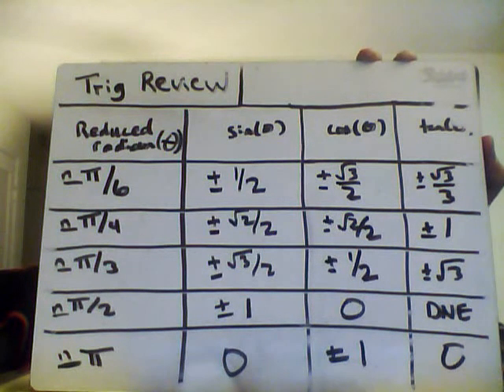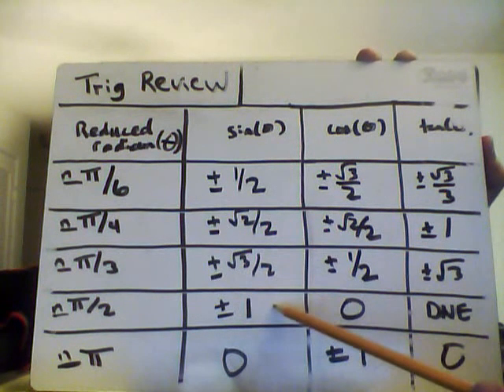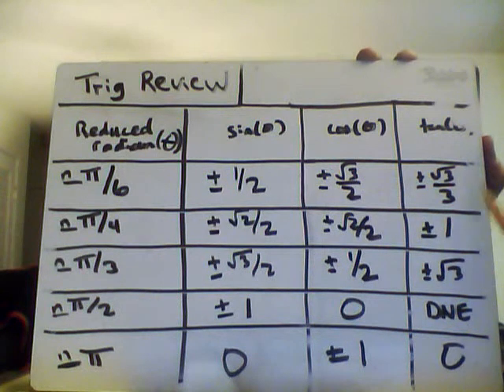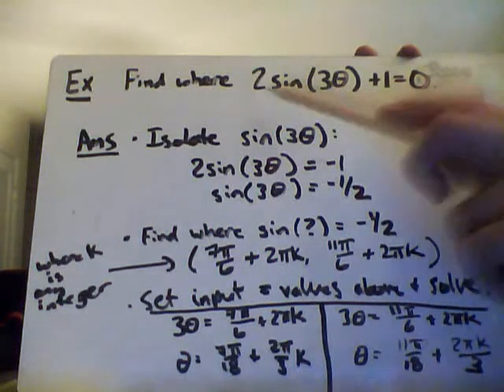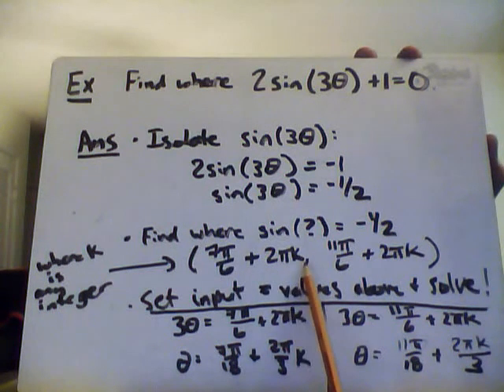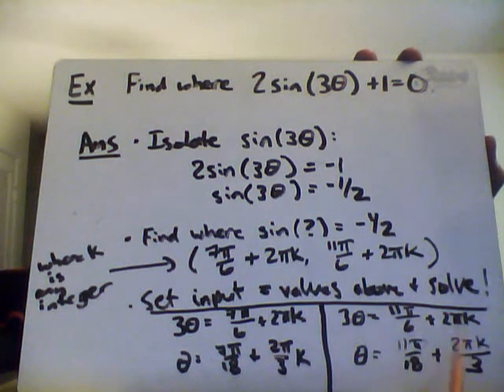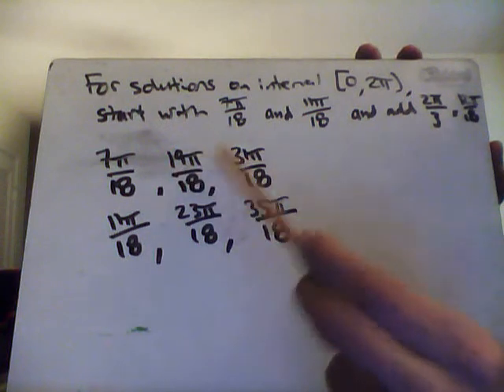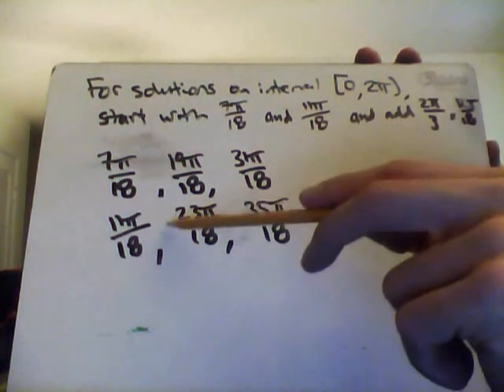Trig Equation Quick Review